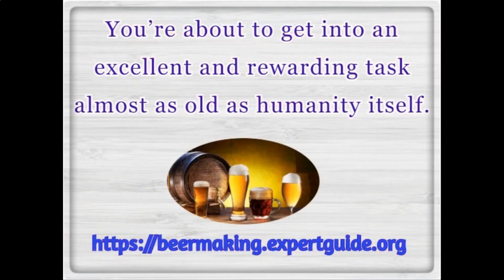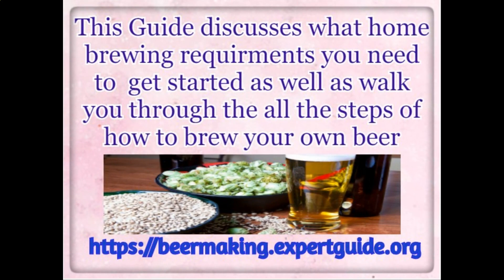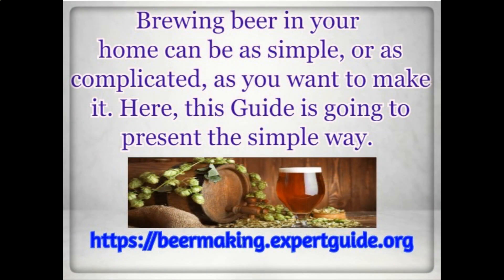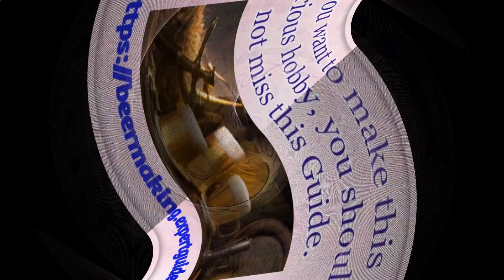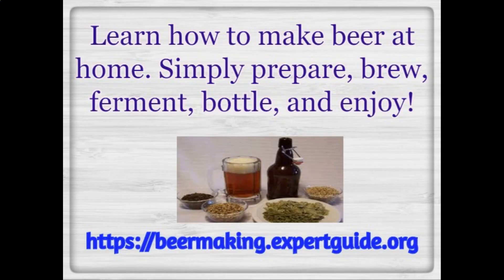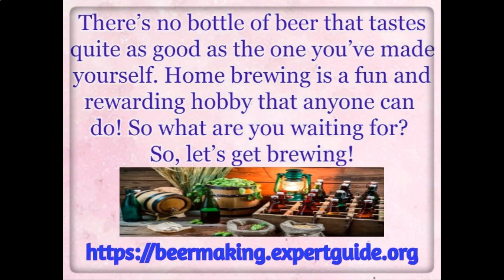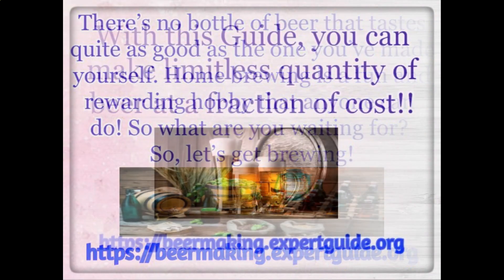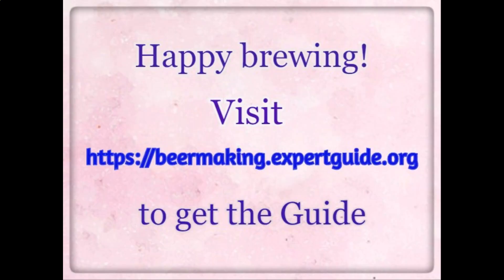All Grain Brewing Made Easy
In this Guide, You will go through step-by-step how to brew even in a small kitchen setup.